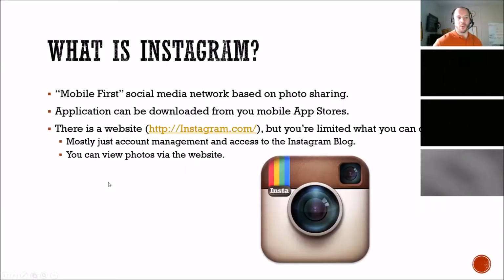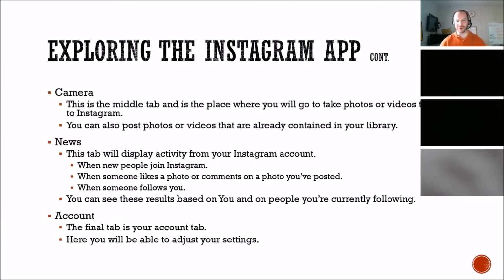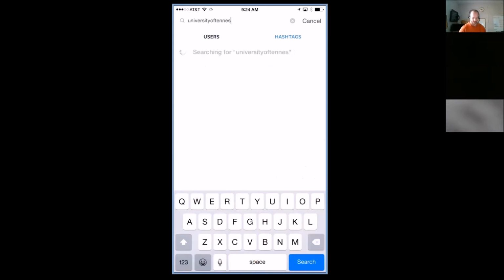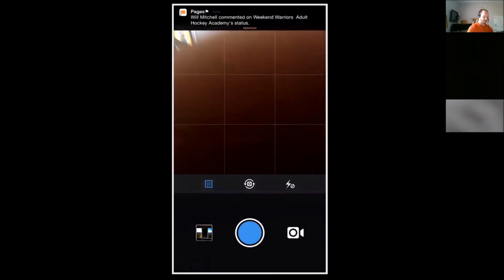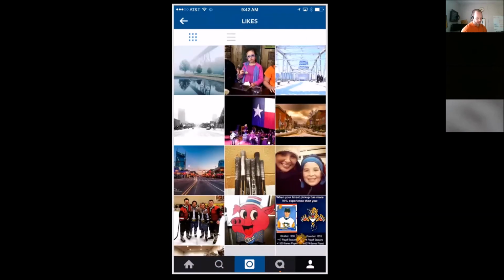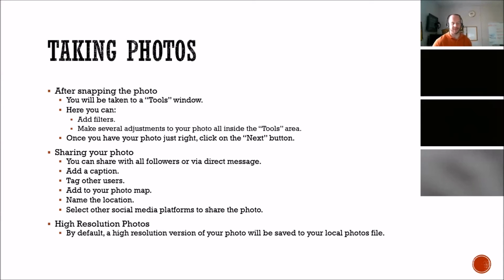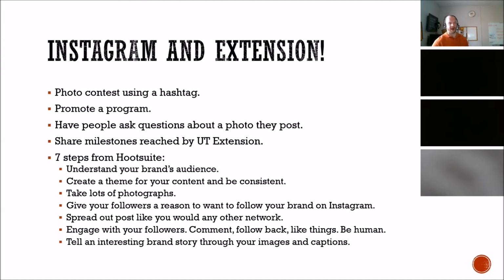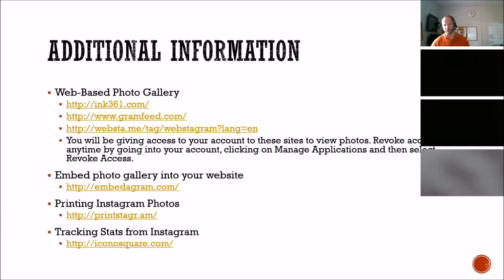Instagram - Getting Started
This is a video from a Zoom training in March 2015. It is a simple getting started video for using Instagram.